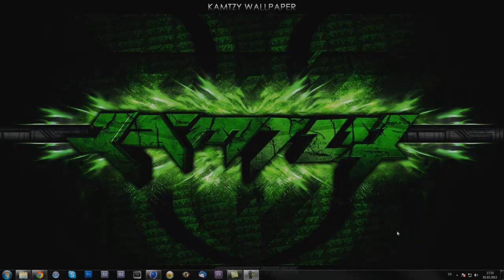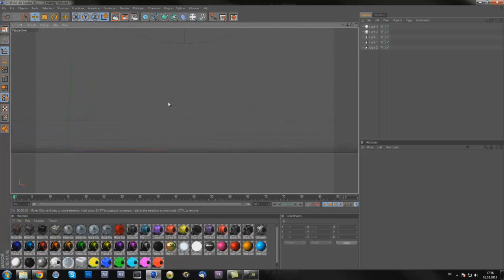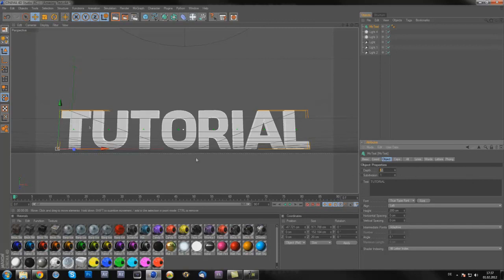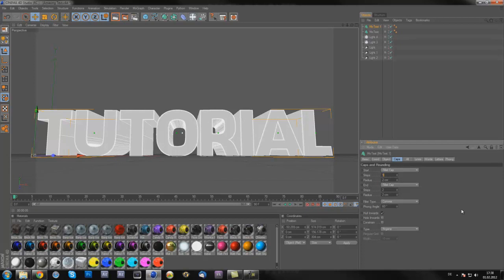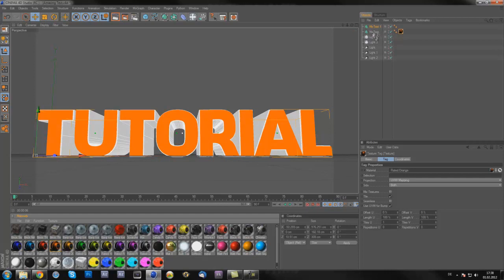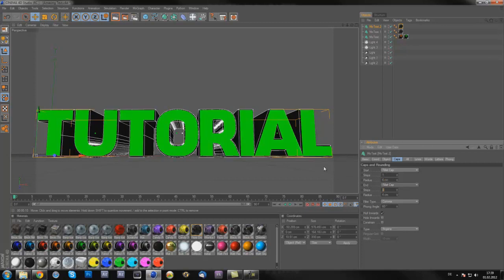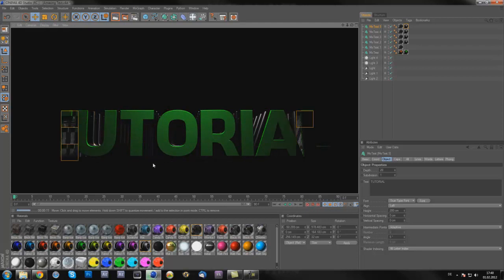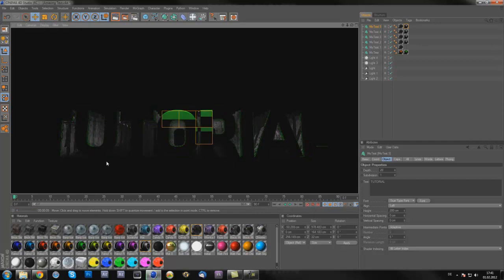Cinema4D Tutorial - How to make multiple Text Layers!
In this Tut im gonna show you how you can make multiple text Layers in Cinema4D!
If you have any Tutorial suggestions pls comment them on this video or PM me with them!

Winner of the BG of my Give Away: TheSleepyLettuce
Pls dont hate on me or him if you didnt won! there will be more give aways where you can take part at!

If you enjoyed and this helped you out pls leave a like/comment :D